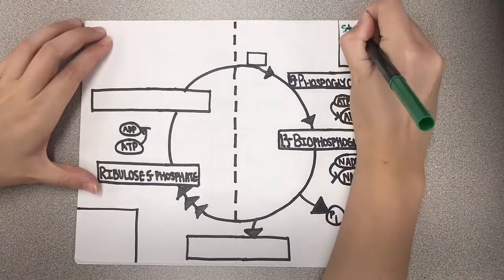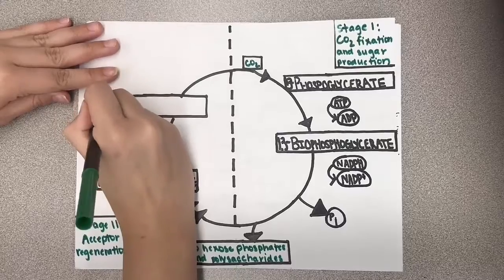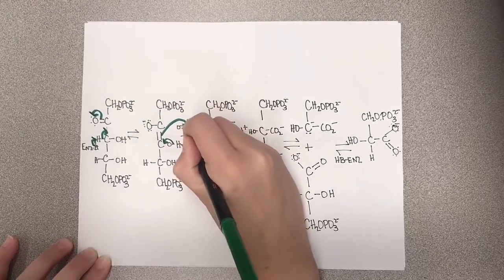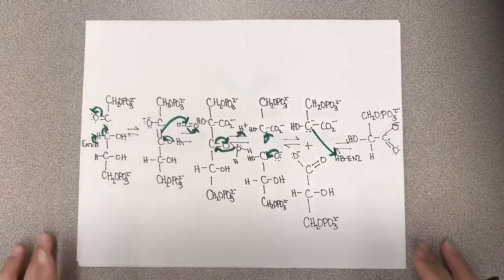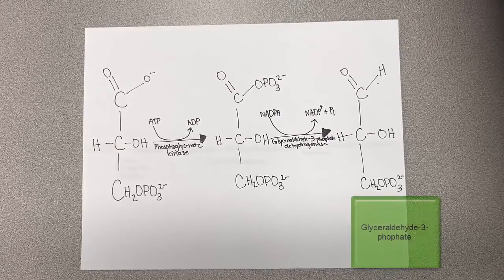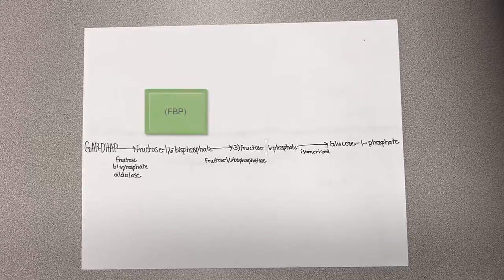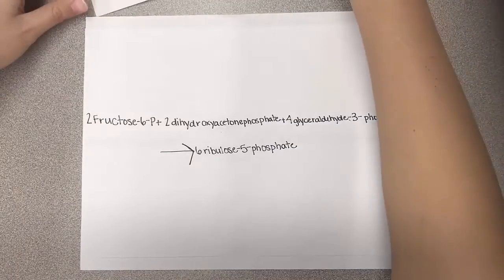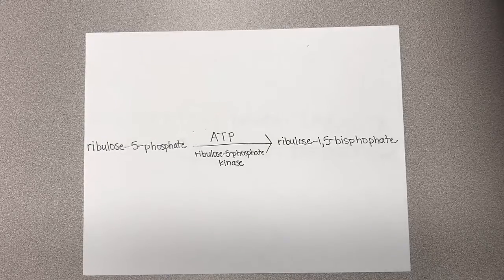Dark Reactions Calvin Cycle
Dark Reactions: The Calvin Cycle in Plants